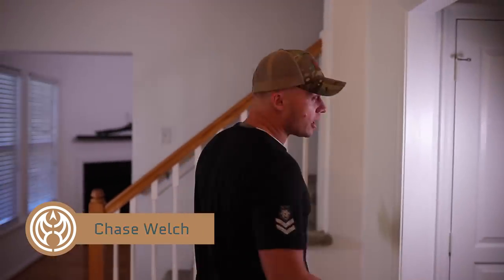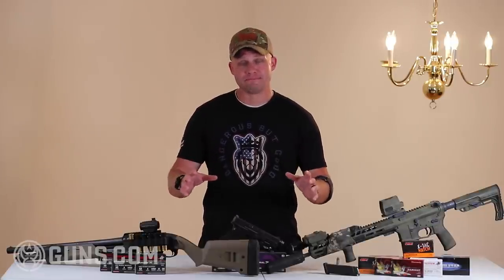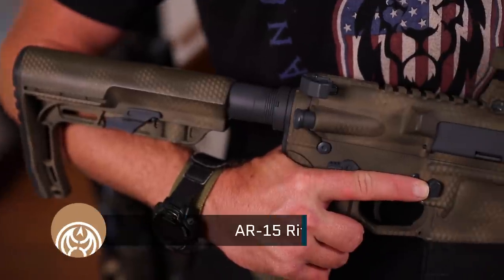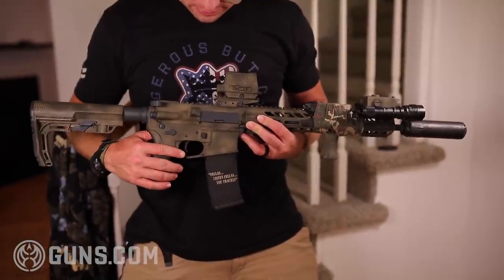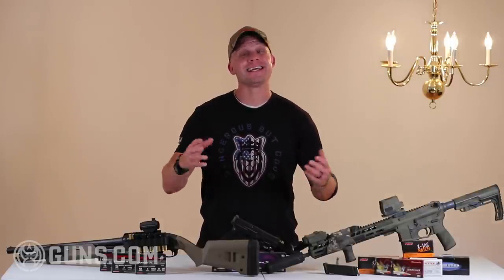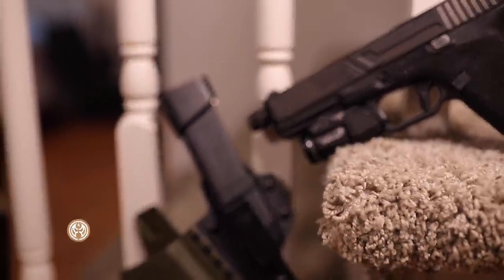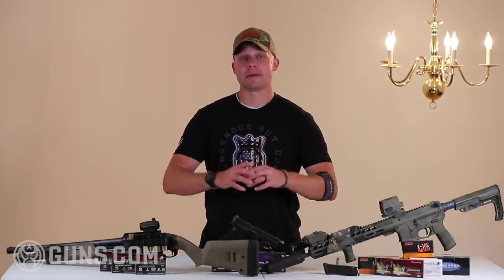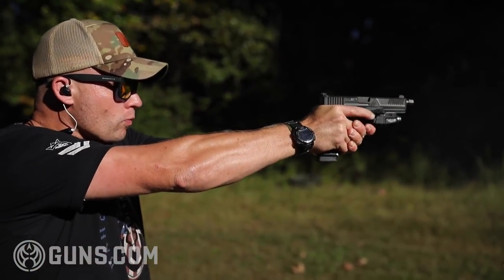How to Choose the Right Home Defense Gun for You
Which is best for home defense: pistol, rifle, or shotgun? It’s an age-old question, but why? Possibly because every 30 seconds a burglary takes place in the U.S. That is a lot of home invasions even when you consider the fact that not all burglaries are in the home. Also, if a home invasion is not for a burglary, then the situation is probably much more critical.